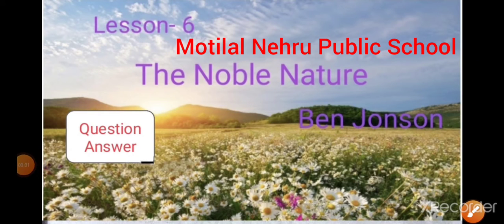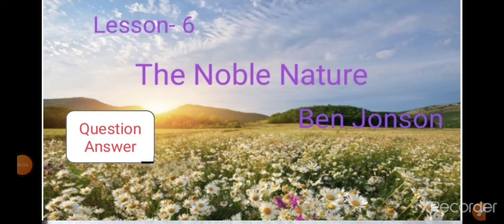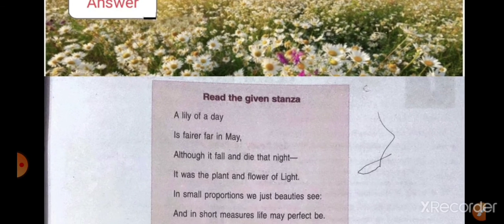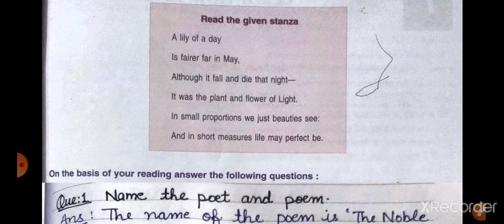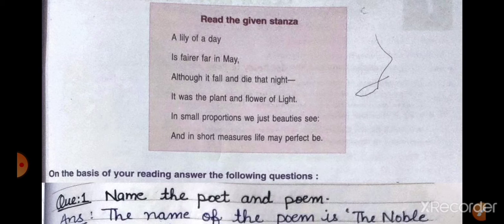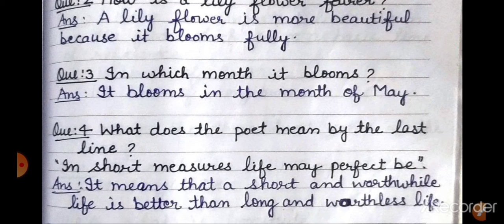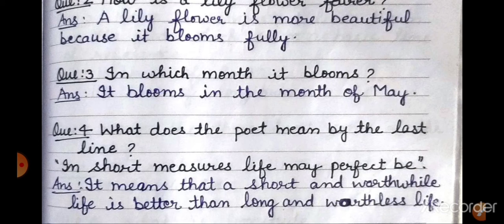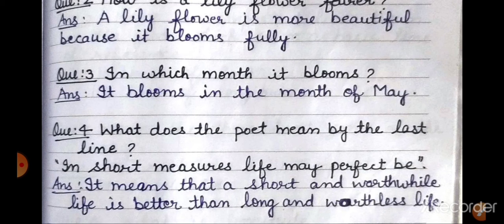Class- 6th Lesson- 6 The Noble Nature Q/A